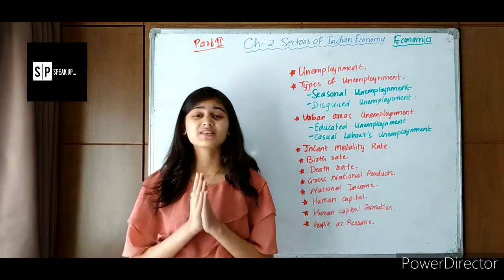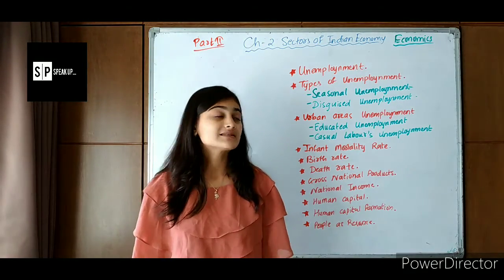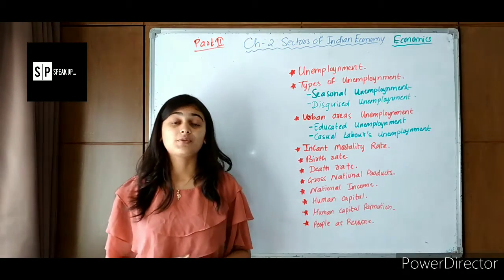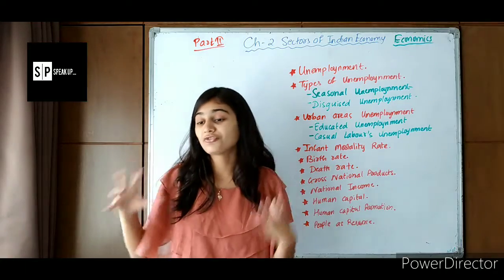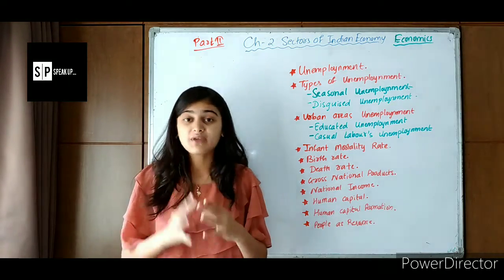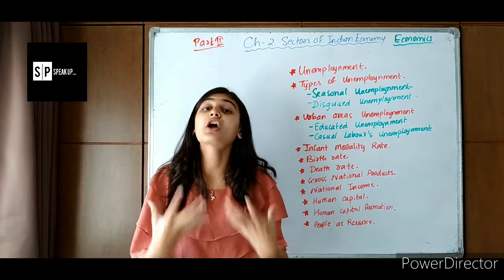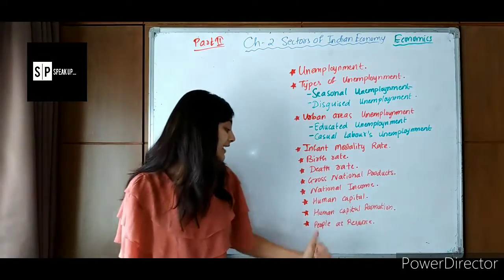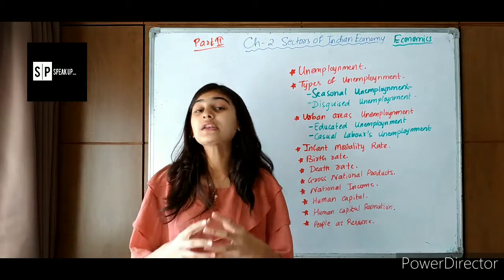Sectors of Indian Economy (part 2 ) | Economics